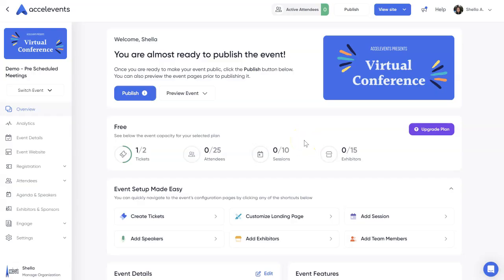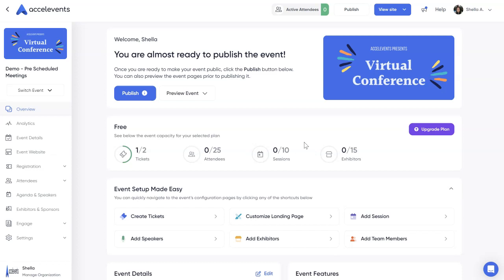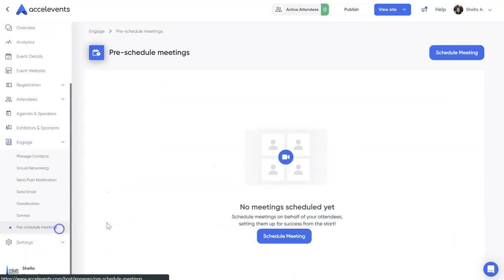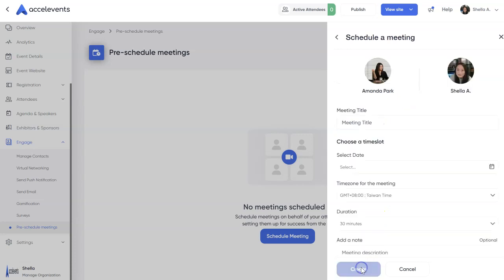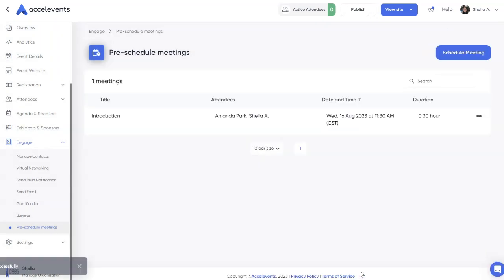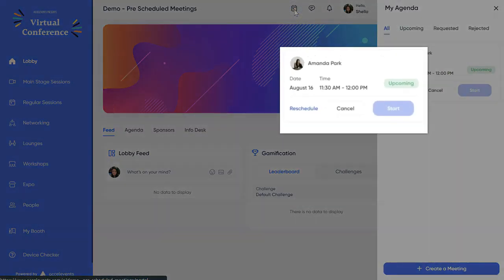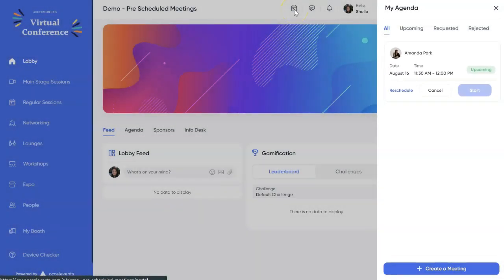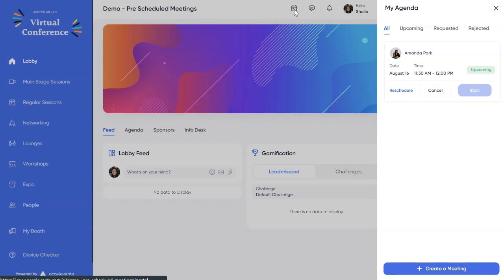Pre-Schedule Meetings Between Attendees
In this video, we'll show you how to pre-schedule meetings between registered attendees.